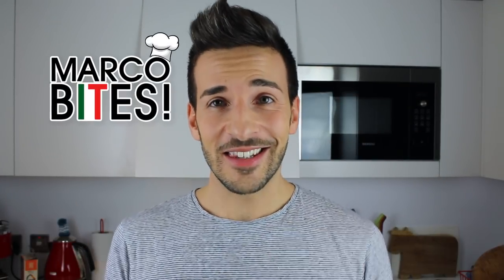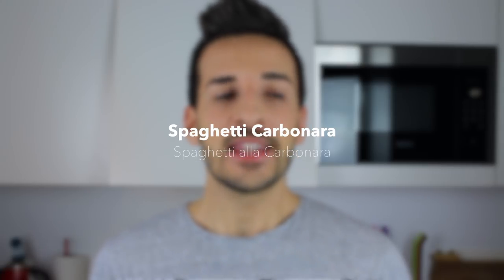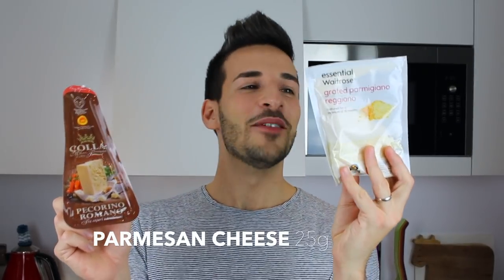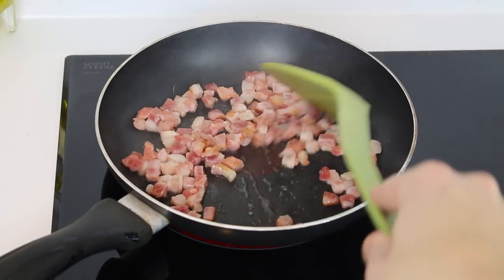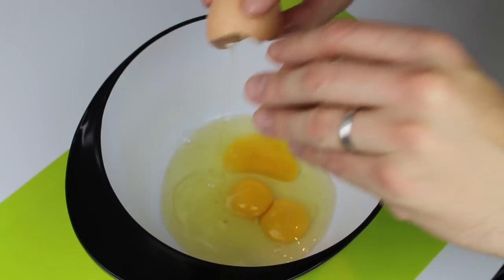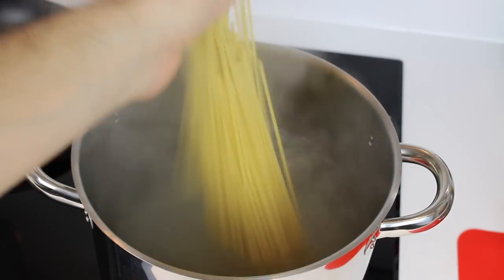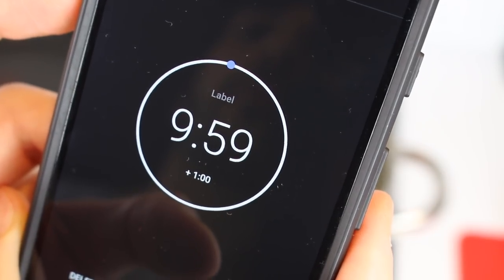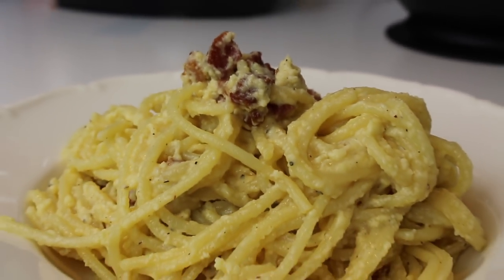Real Spaghetti CARBONARA (with NO cream!) | Inevitaly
Authentic Italian spaghetti alla Carbonara are made with guanciale (or pancetta), pecorino cheese, but WITHOUT cream! Here's the "traditional" recipe, which still divides an entire nation...

"Every time you add cream to Carbonara sauce, an Italian dies"

+++ INGREDIENTS +++

- Spaghetti (100g per person)
- Pancetta or guanciale (50g)
- 1 egg per person +1
- Pecorino romano cheese or Parmesan cheese (25g)
- Black pepper

Enjoy your taste of Italy in a bite :)